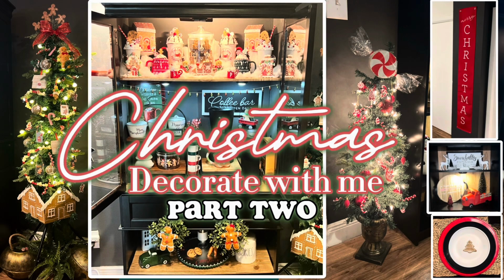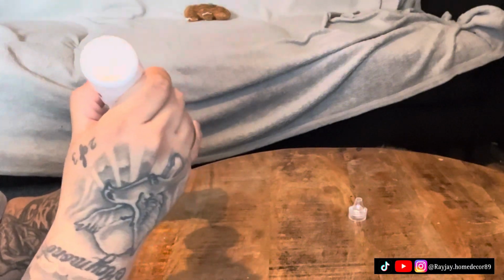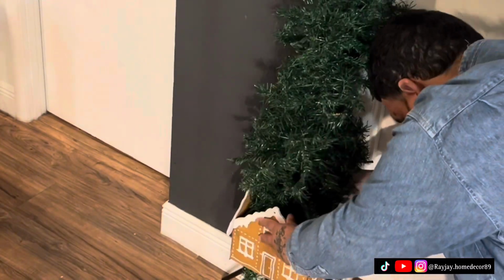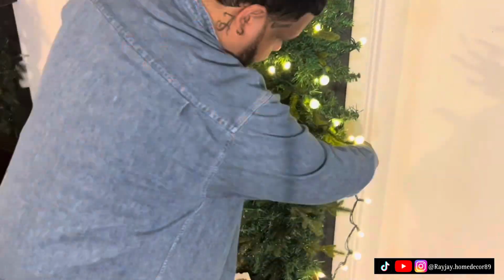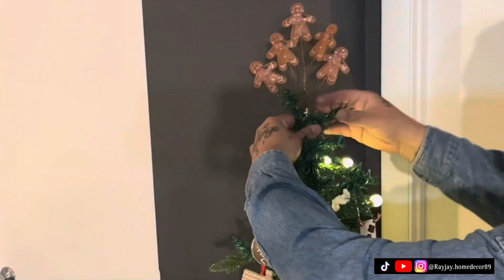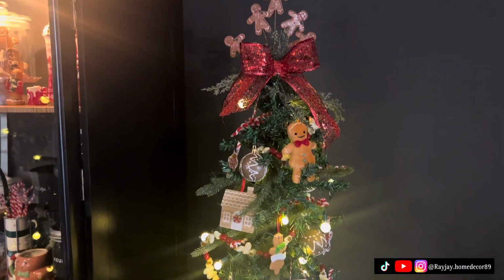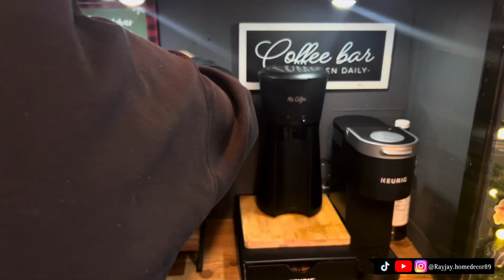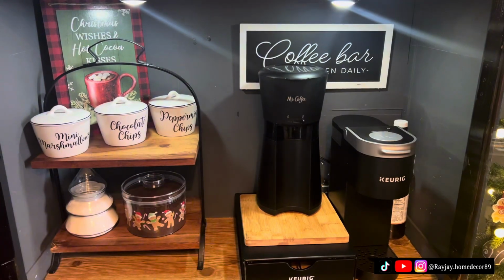Christmas Decorate with me PART TWO christmas2023 decor decoratewithme christmas #2023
THANK YOU for clicking  and watching, Welcome to my page where there’s a little home decor a little diy and a bunch of inspiration.